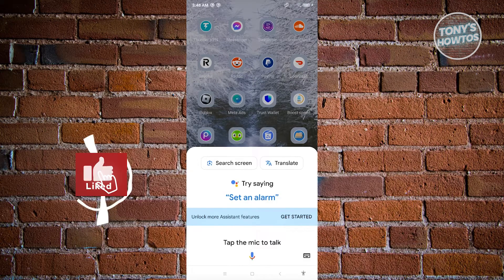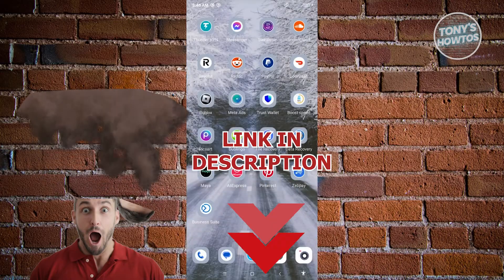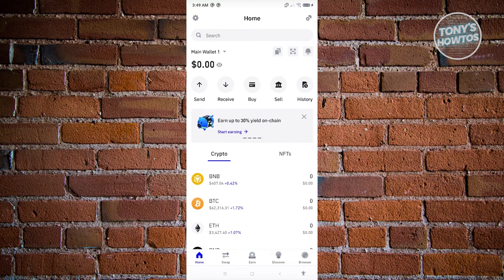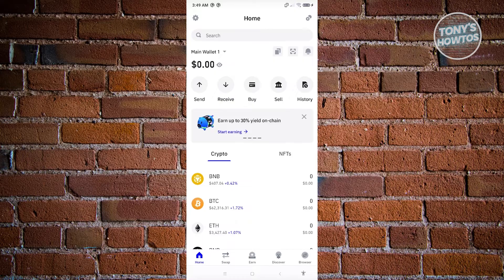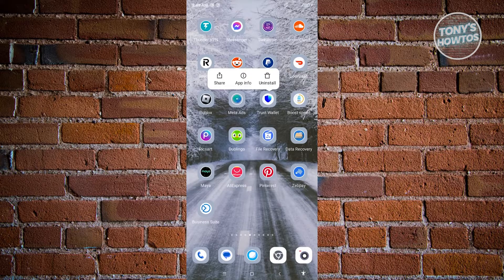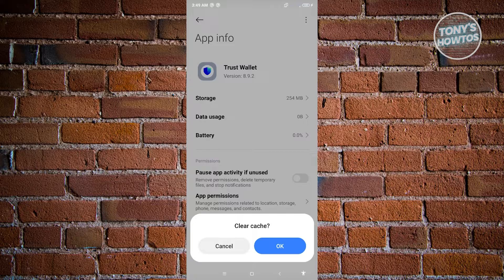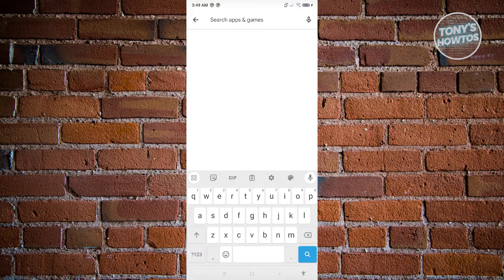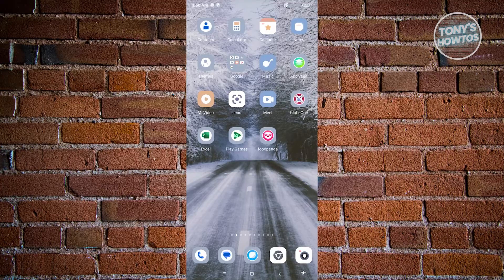How to Fix Trust Wallet Not Showing Balance (Error Fixed, 2026)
In this video I show you How to Fix Trust Wallet Not Showing Balance (Error Fixed) in 2026. The quick and easy tutorial how to solve trust wallet error balance not visible. Do you want to know step by step cannpt check the balance in trust wallet in 2026? Yes? Great!